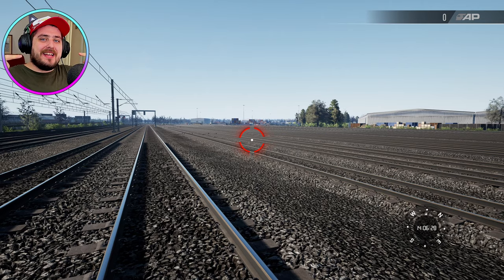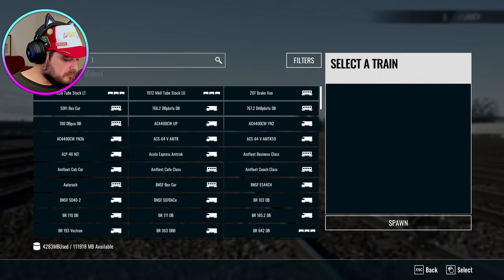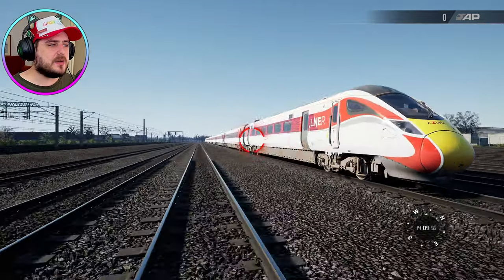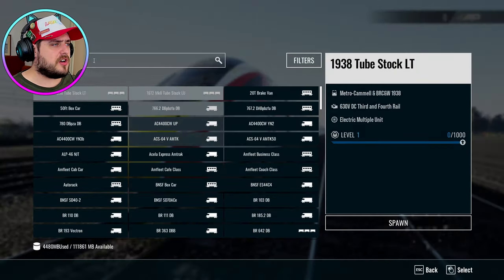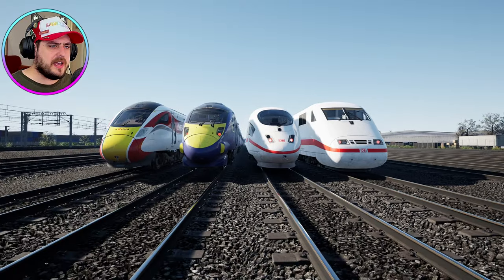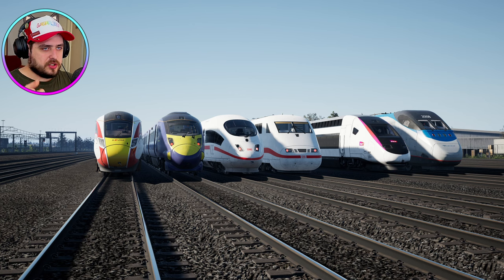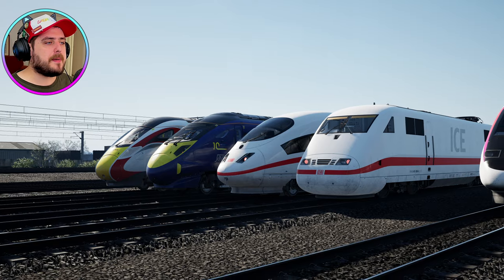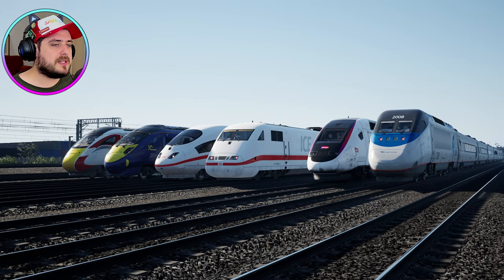My High Speed Electric Collection | Train Sim World 4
FAN MAIL
BAJ - LAZERJET
WINCHESTER
SO23 3QB
UK